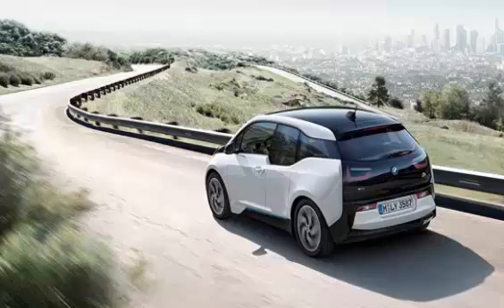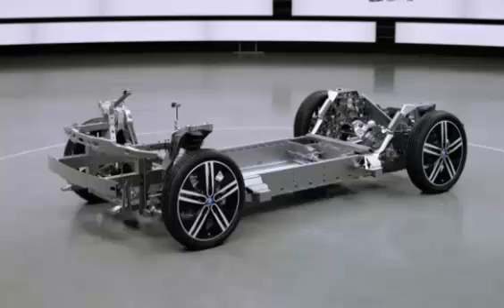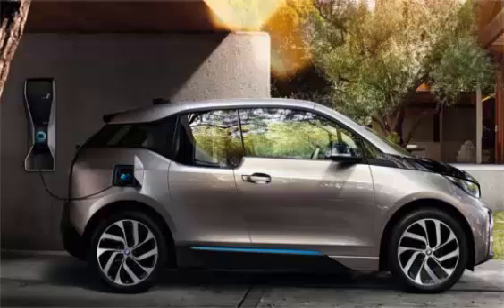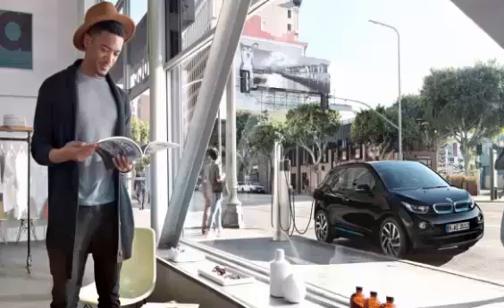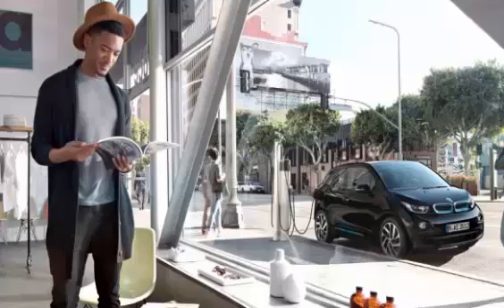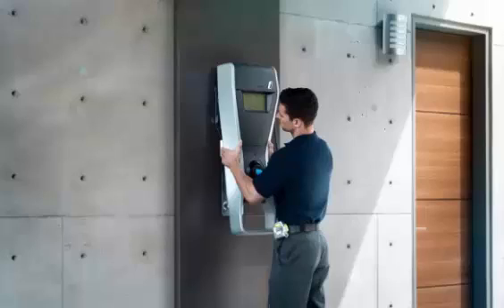2018 BMW i3 - 2018 BMW i3 Features you will only know about this video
2018 BMW i3 - 2018 BMW i3 Features you will only know about this video

Extends driving pleasure: the optional Range Extender is located next to the electric motor in the rear of the BMW i3

 and can increase the range of the BMW i3 (94 Ah) in COMFORT Mode from up to 180 km to a total of 330 km.

The small and quiet two-cylinder petrol engine powers a generator that maintains the charge level of the high-voltage battery at a constant level so that the BMW i3 can continue to drive purely electrically.

 The Range Extender switches on automatically when the battery level is low.

MADE-TO-MEASURE MOBILITY: THE MEASURE OF ALL THINGS.

Shaping the new era of electric mobility in the long term meant going back to the drawing board.

One of the biggest challenges with this was how to compensate for the weight of the high-voltage battery.